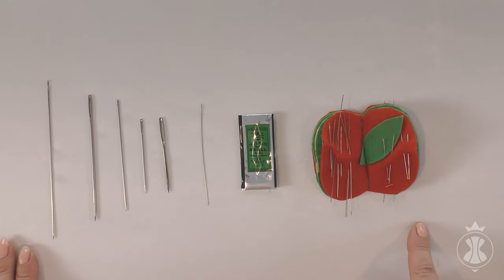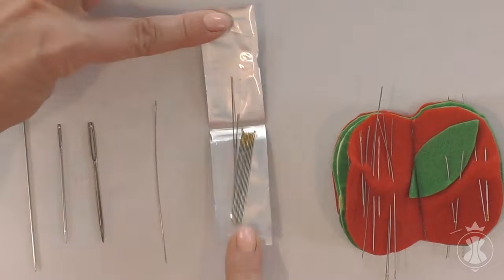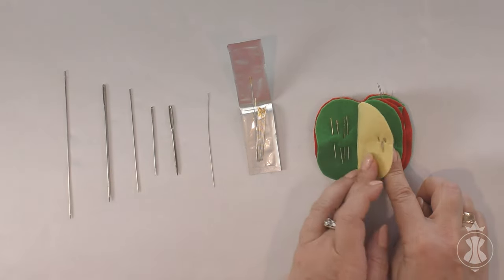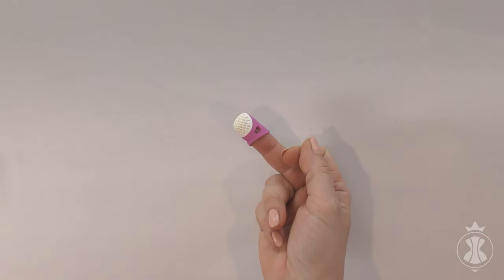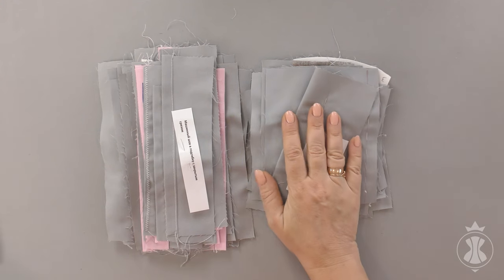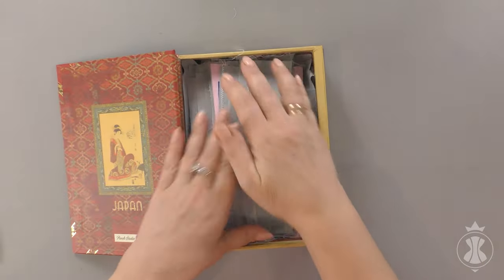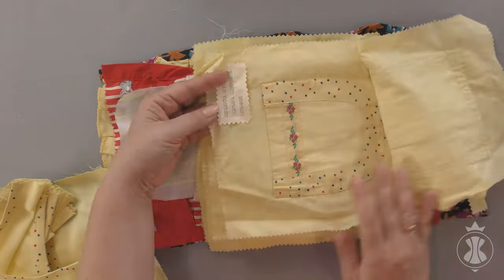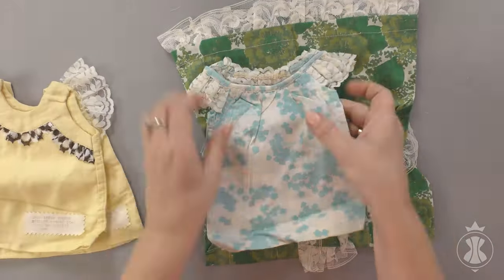Needles for hand stitches | How to sew